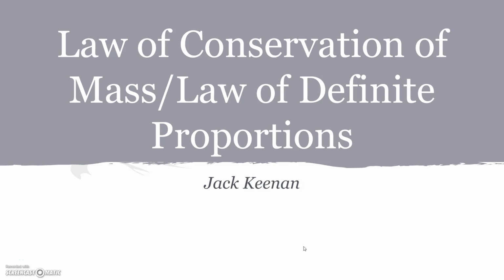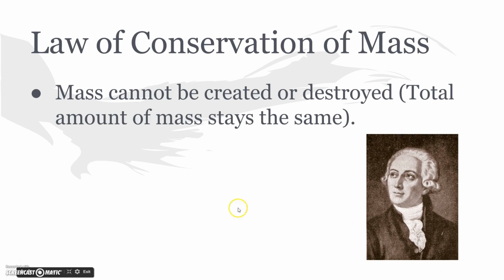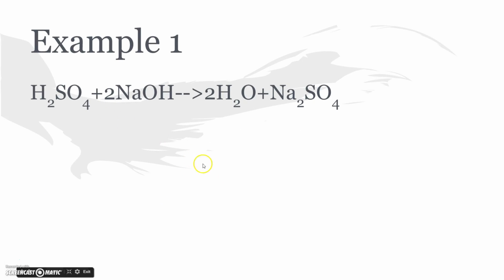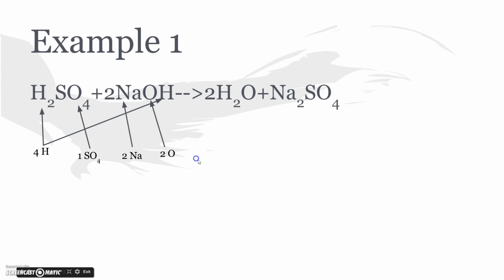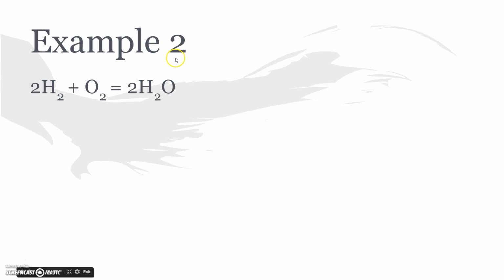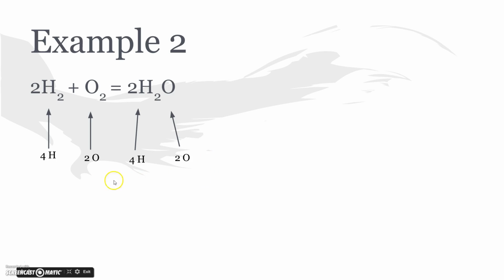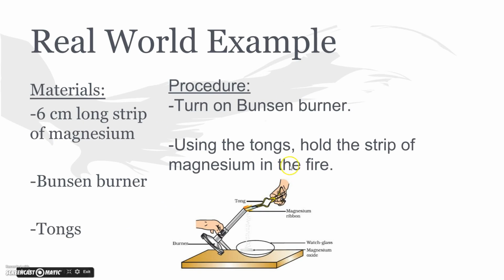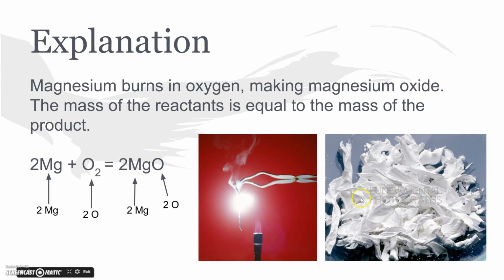Chemistry Video Project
Video project about the Law of Conservation of Mass and the Law of Definite Proportions.